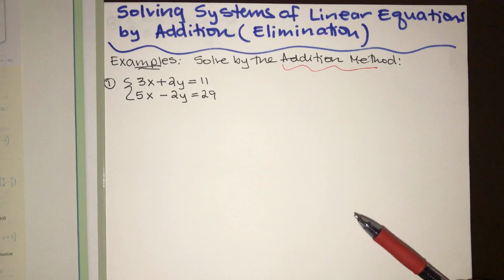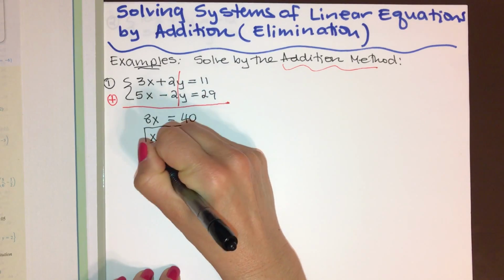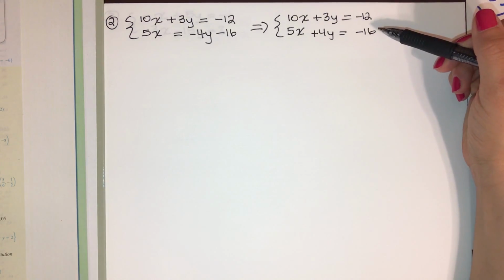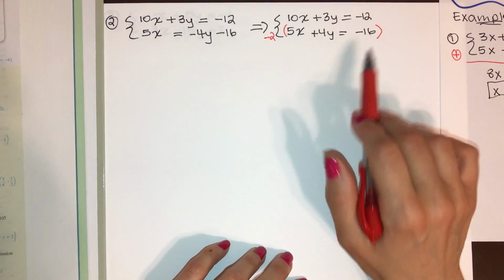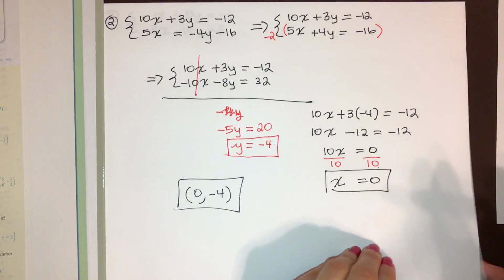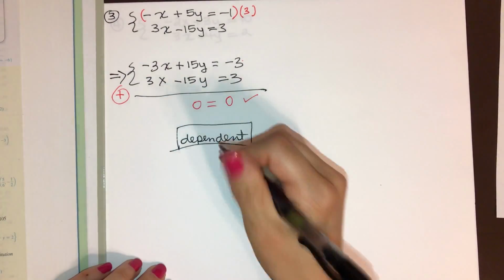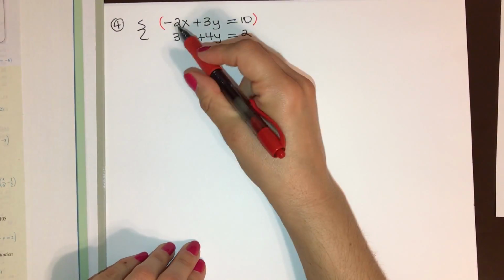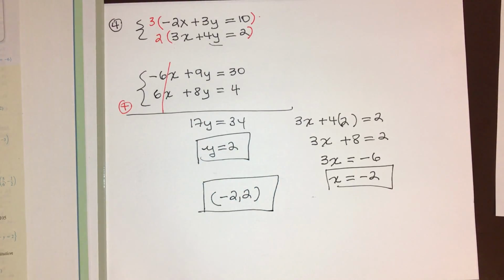Solving Systems Of LInear Equations By Addition Video 5 5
Learn how to solve a system of two equations and two variables by the Addition Method or Elimination Method.